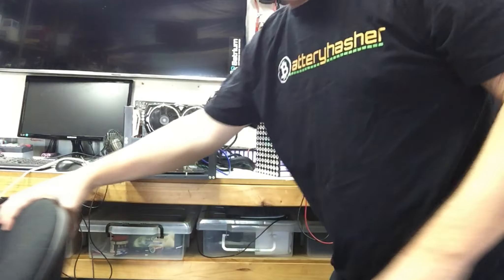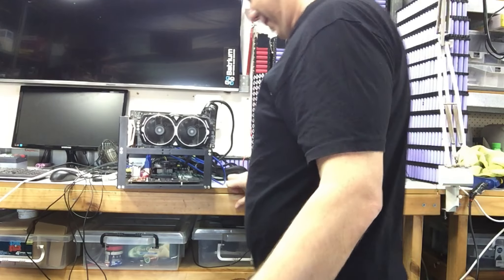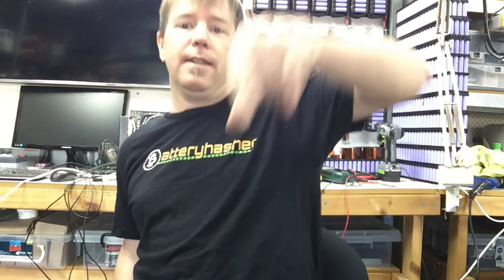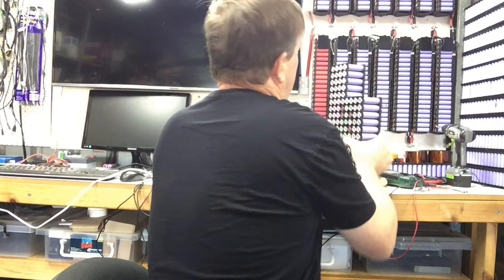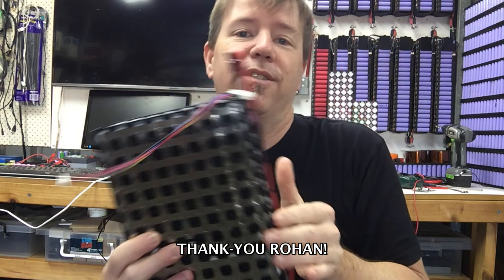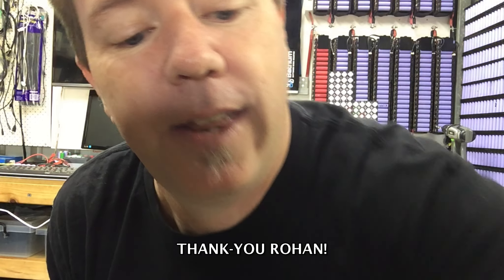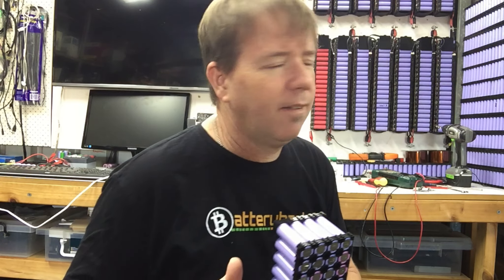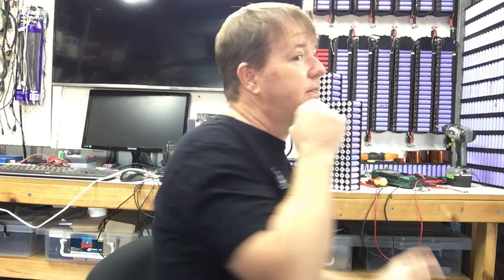Community Spotwelder Idea.....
Still a plan in the idea stages but let me know what you think either on the Facebooks or below cheers

Pete